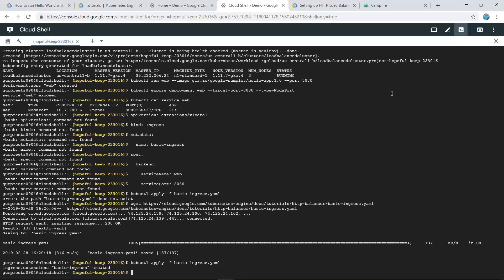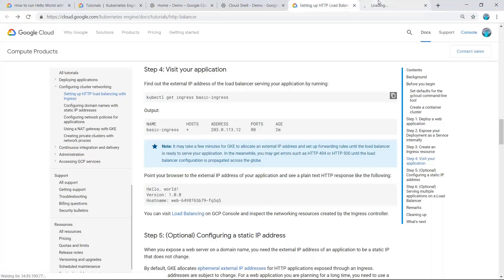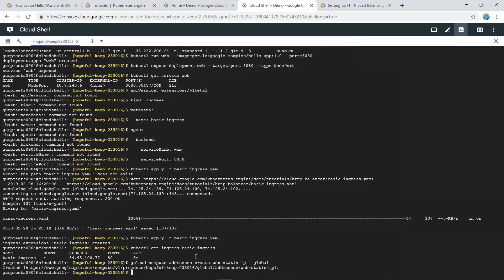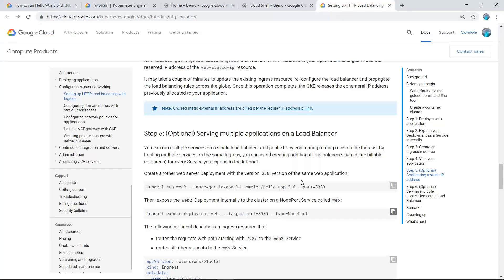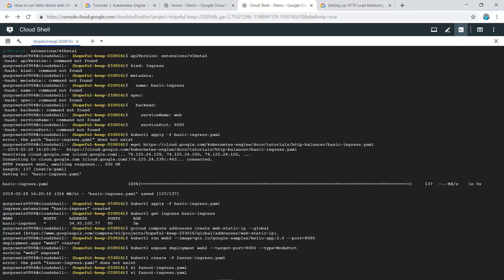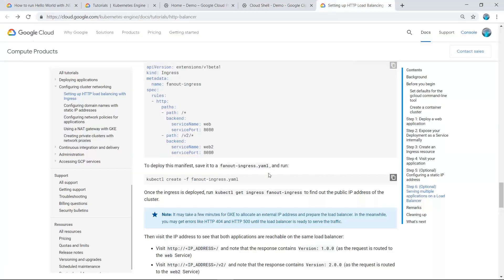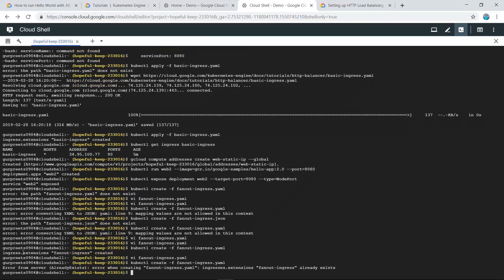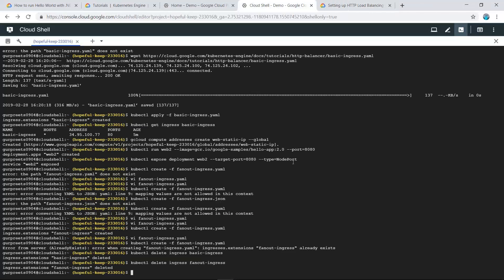Setup load balancer for HTTPS Part 2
This video tutorial is on how to setup load balancer for https requests on GKE